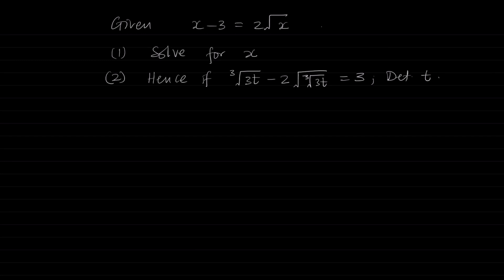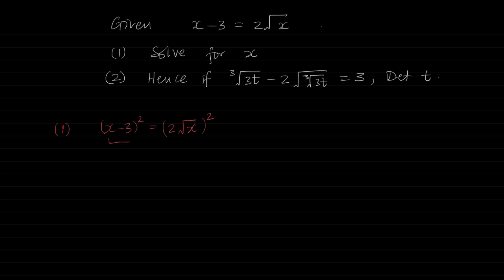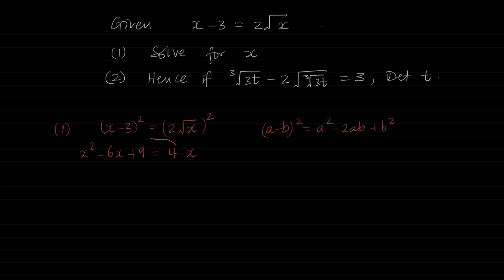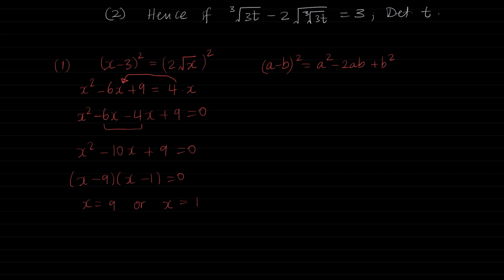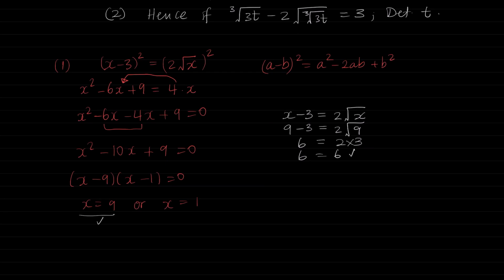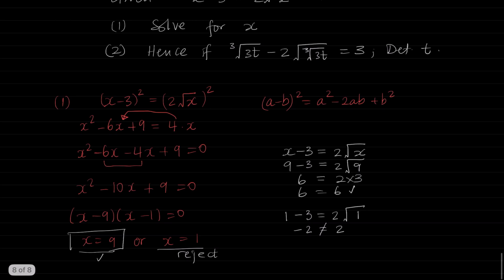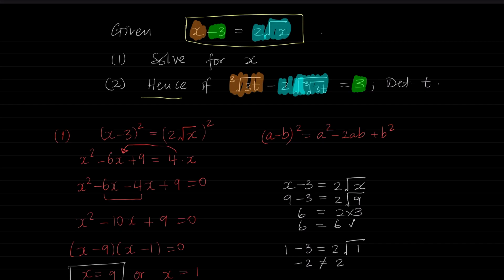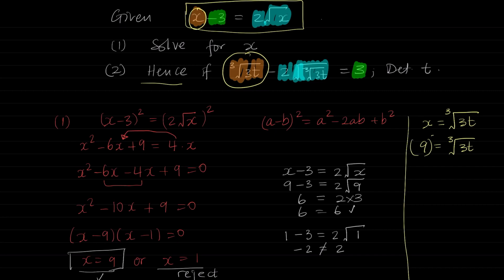Lets solve this exponents and surds question | Grade 11